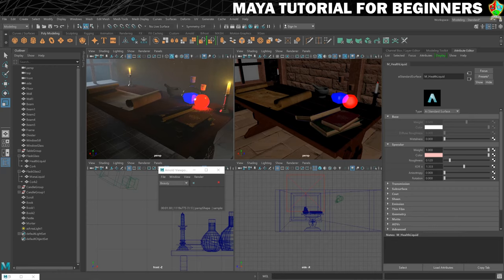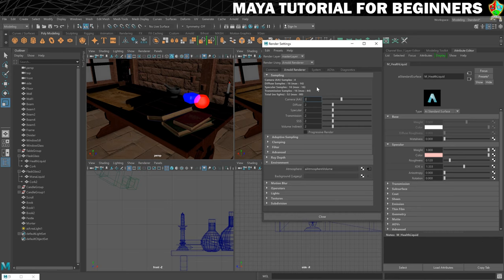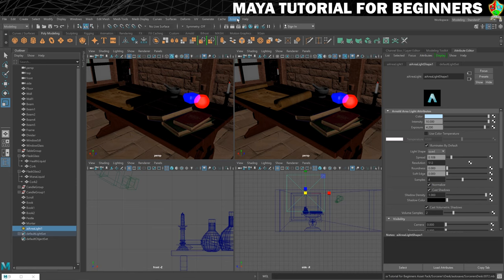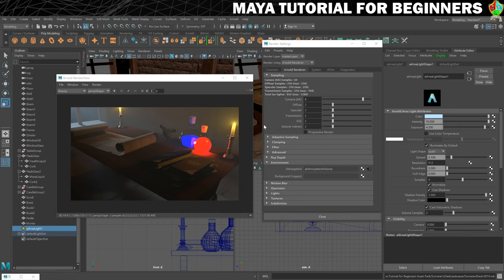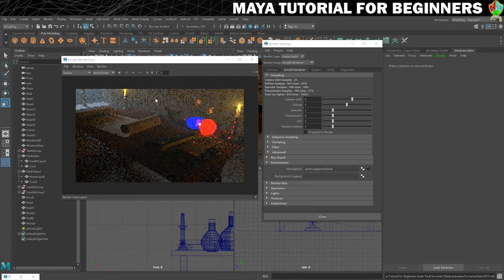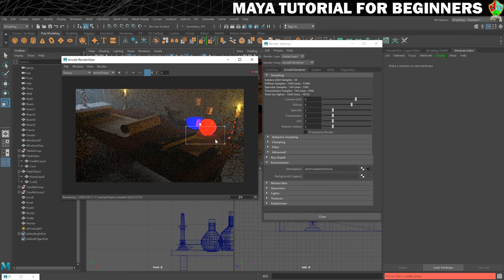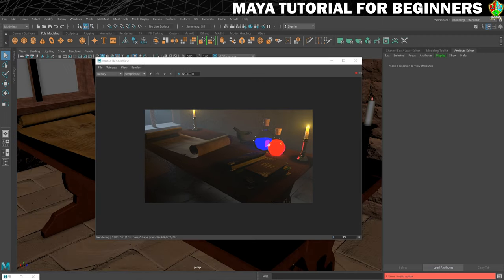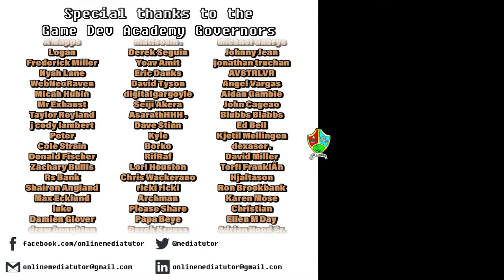How to Create Your FINAL RENDER in Maya | Maya 2020 Tutorial for Beginners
In this part of my Maya 2020 tutorial for beginners series, you will learn how to prepare for your final render. Getting the rendering settings just right means you'll get an awesome looking images of your scene without having to wait too ling for it.